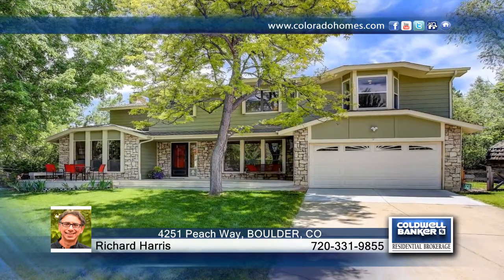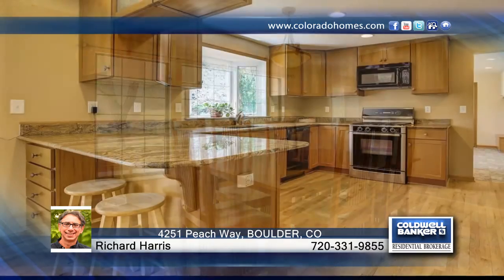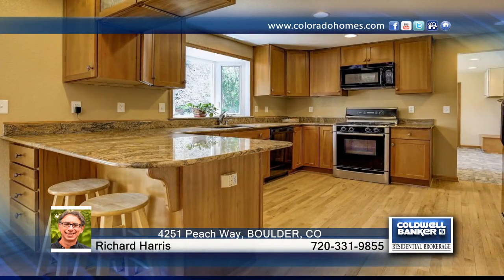4251 Peach Way BOULDER, CO | $860,000 | coloradohomes.com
Richard Harris-Coldwell Banker |

Enjoy the almost half acre park like setting of this home. It is located in beautiful Orange Orchard which features its own playground with basketball court, trails surrounding its private open space with pond.  Spacious home is lovingly updated with fresh paint and new carpeting. It includes highly sought after four bedrooms and three bathrooms upstairs plus upstairs laundry.